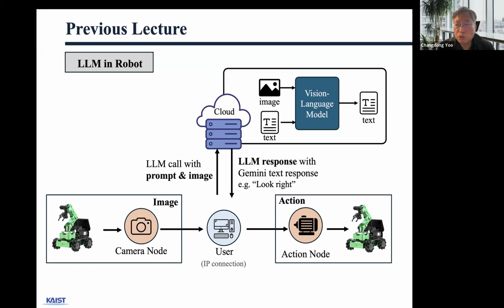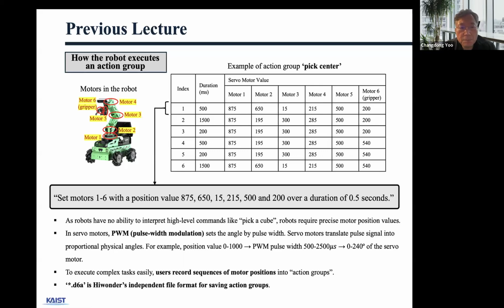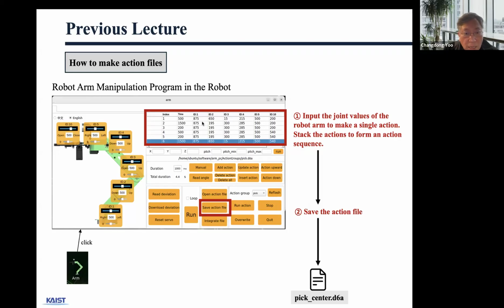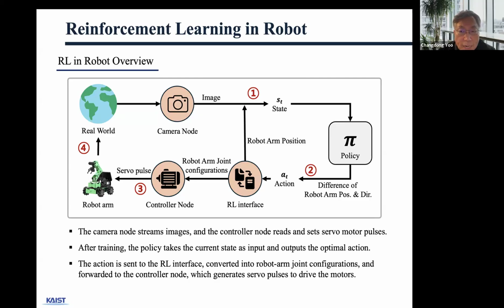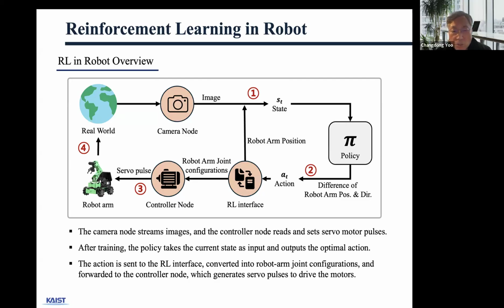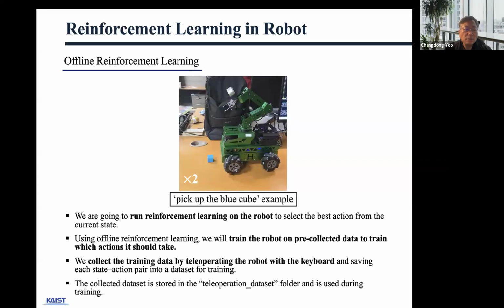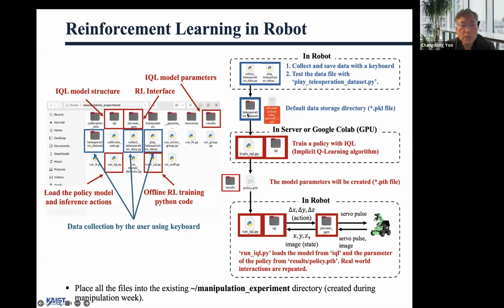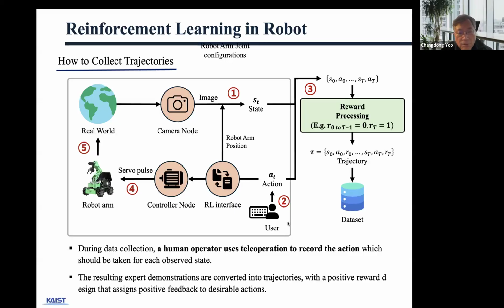KAIST 2025F EE405 2025.11.21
KAIST 2025F EE405 AI for Robot Intelligence: Perception, Planning and Control
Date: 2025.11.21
Lecturer: Prof. Chang D. Yoo